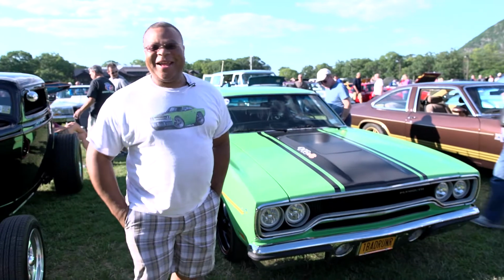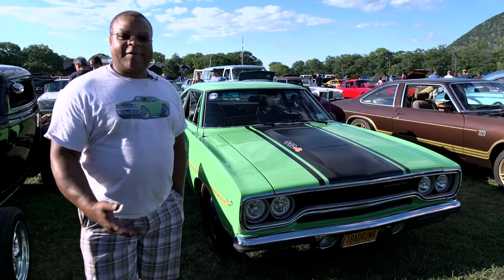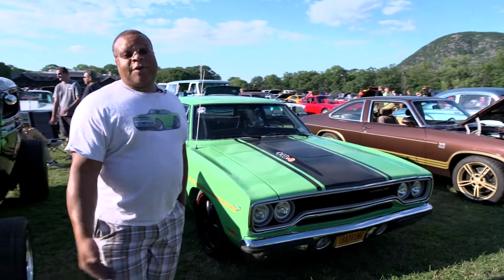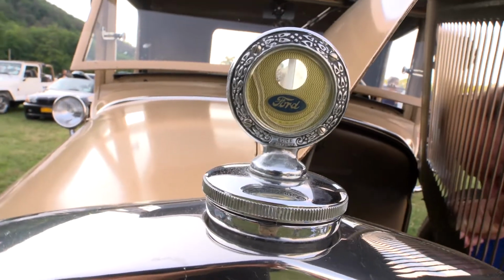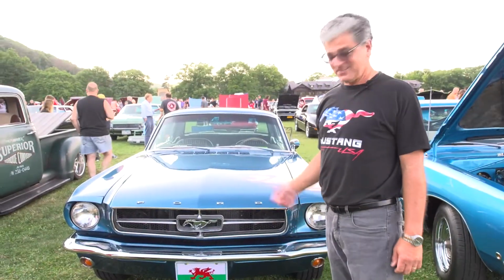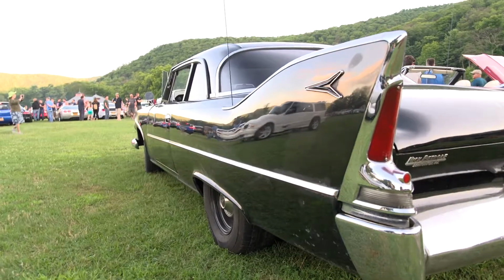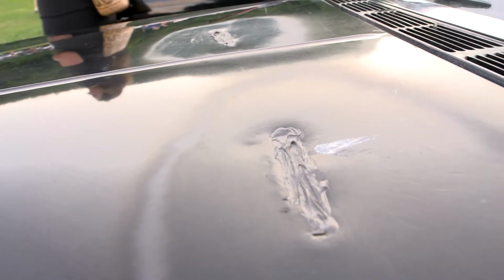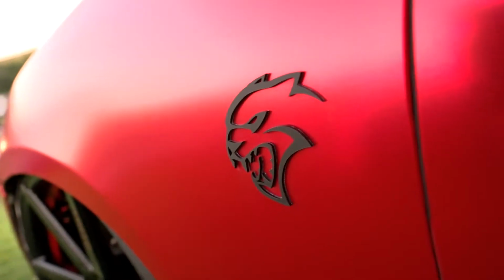Bear Mtn. Car Cruise Video #3 (Season 2)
A Mini Series of some of the amazing vehicles and their owners that attend the Best casual Car Show in the Hudson Valley and their owners.